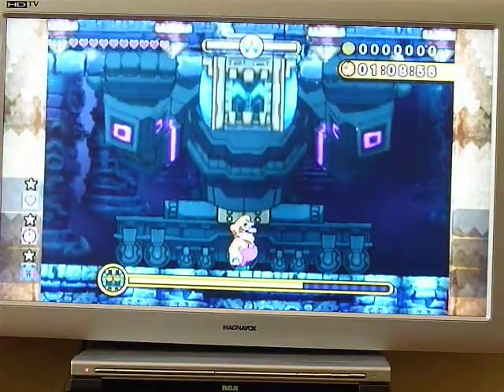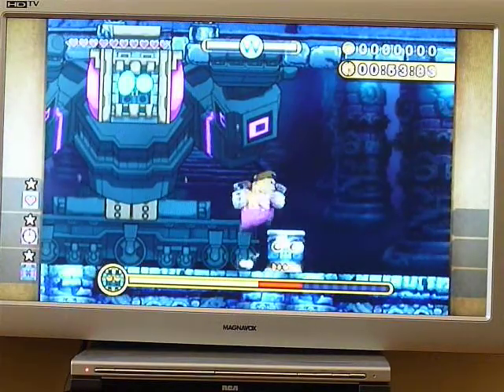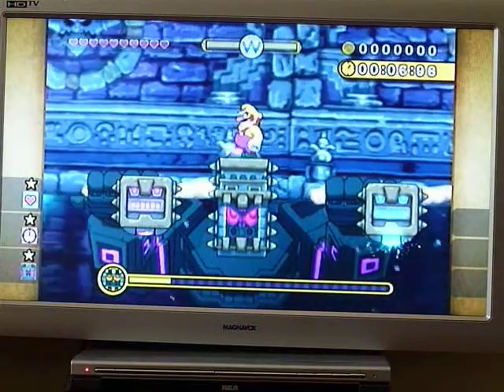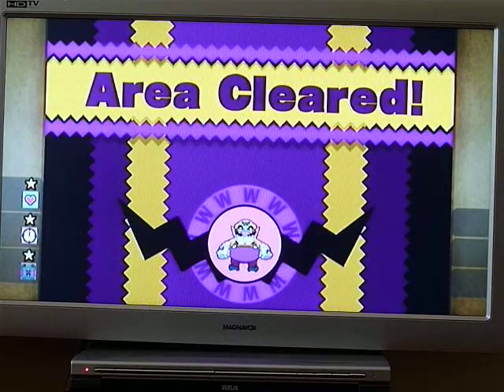Rollanratl - Wario Land - wii - defeated by Katelyn, Age 8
How to defeat Rollanratl in Wario Land Shake It - Wii - by Katelyn, Age 8